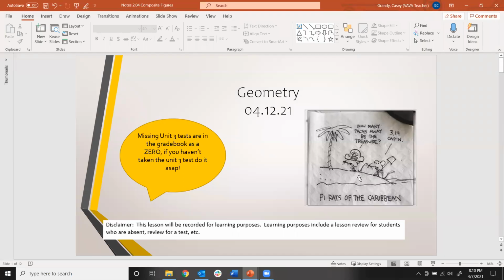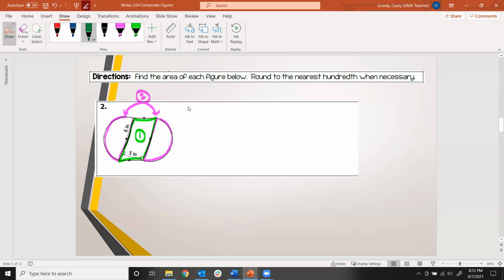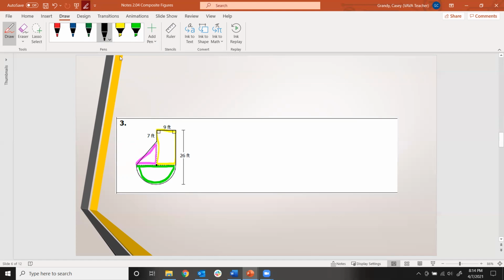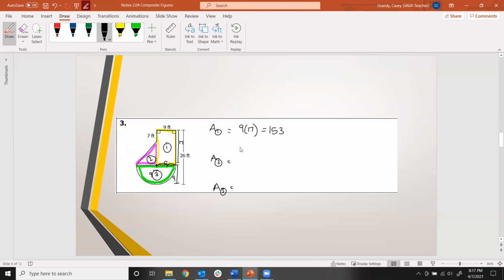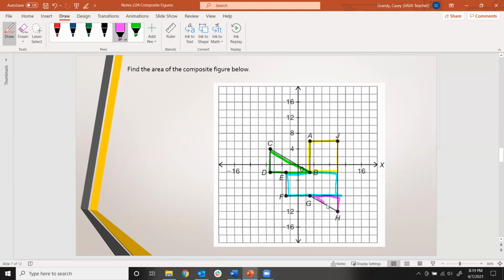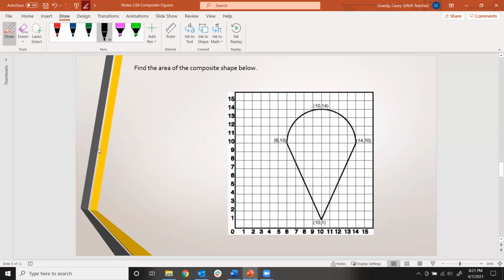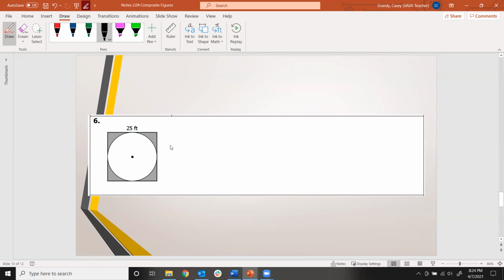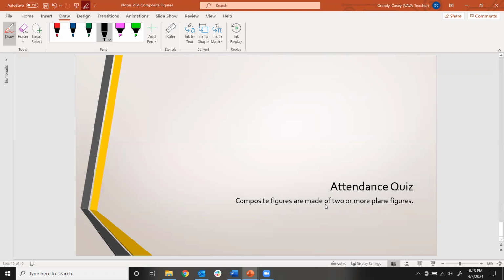04 12 21 Recorded Lesson 2 04